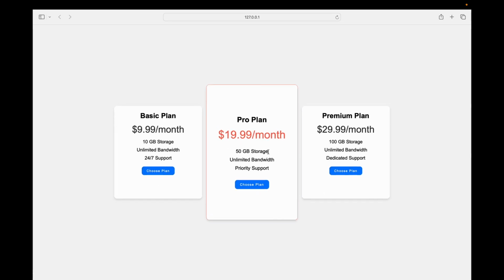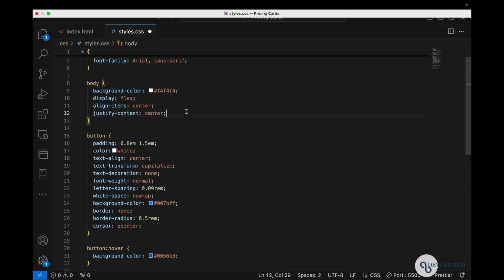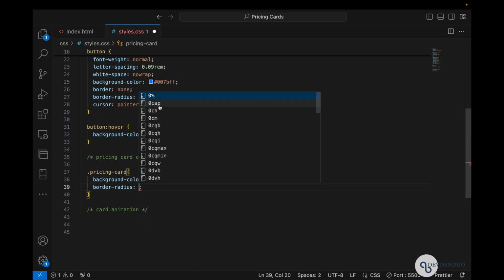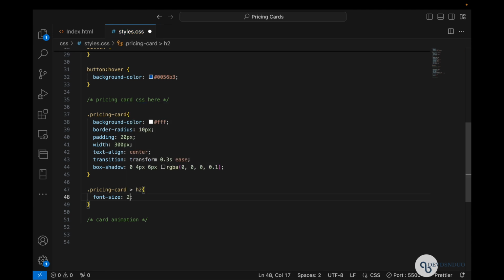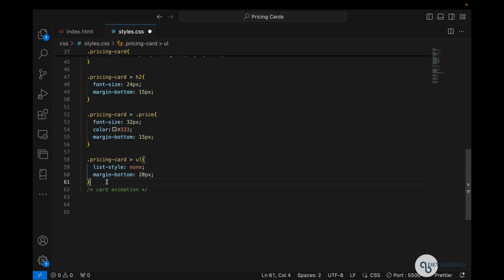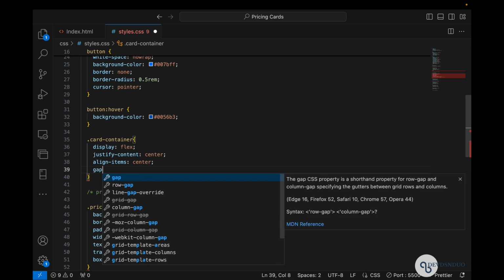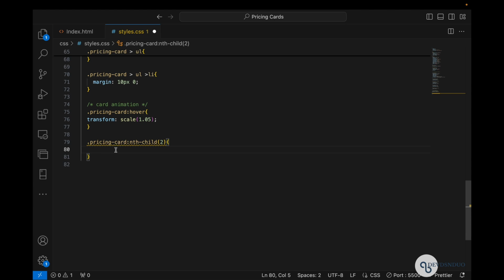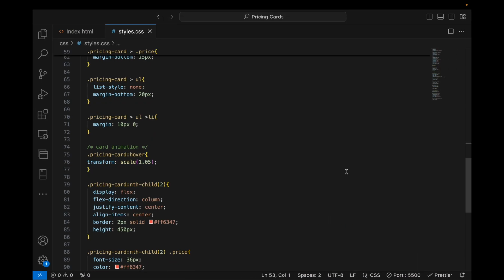Master Pricing Card Design in CSS – Perfect for Any Website!pricing cards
Want to design modern, responsive pricing cards that make your website stand out? In this tutorial, I’ll show you how to create stunning and professional pricing cards using HTML and CSS – step by step! Whether you’re building a portfolio, an e-commerce site, or a SaaS landing page, these cards will help you showcase pricing details beautifully and effectively.
What you’ll learn:
 • How to structure pricing cards with HTML
 • How to style them with clean and responsive CSS
 • Tips for creating visually appealing and user-friendly designs
By the end of this video, you’ll be able to design eye-catching pricing cards that grab attention and boost conversions. Perfect for beginners and web design enthusiasts alike. Let’s get started!